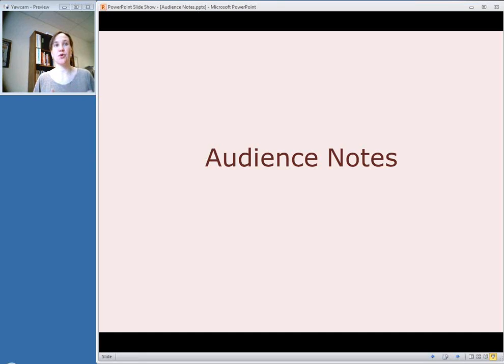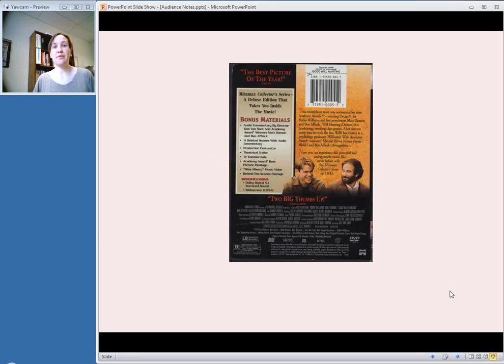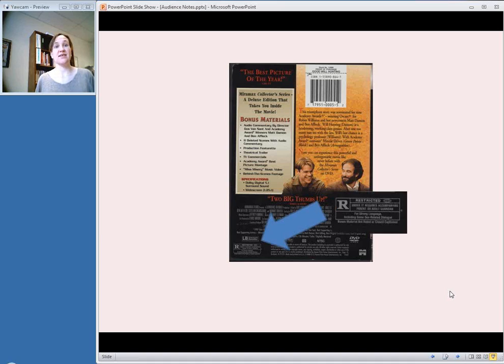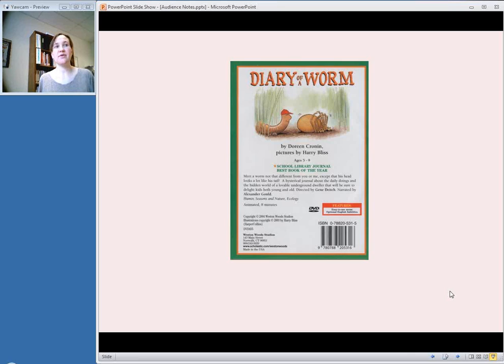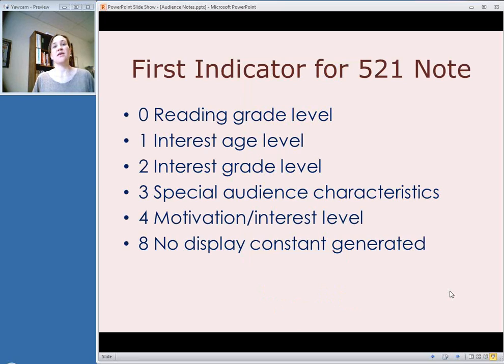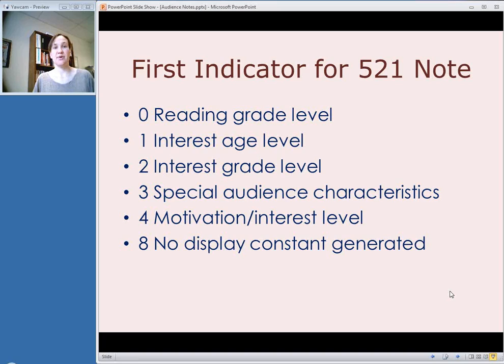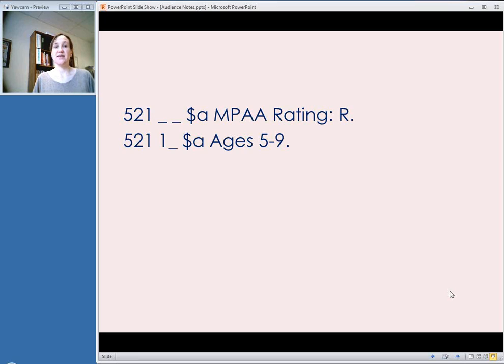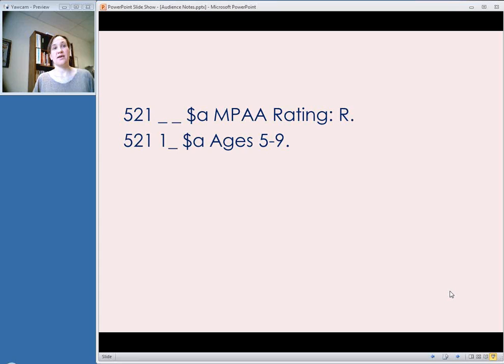Cataloging Video Recordings: Lesson 4, Section 1